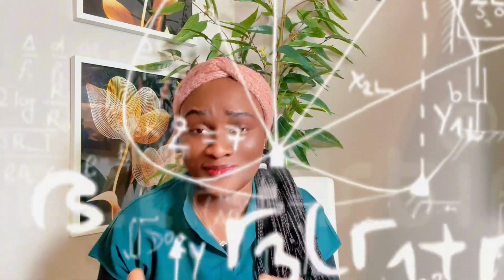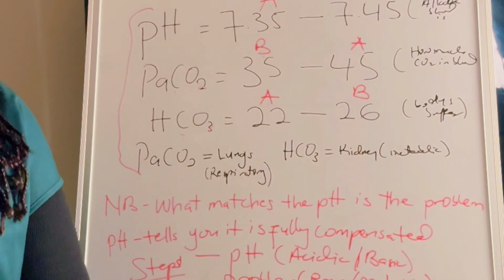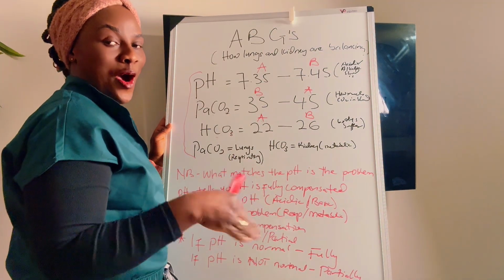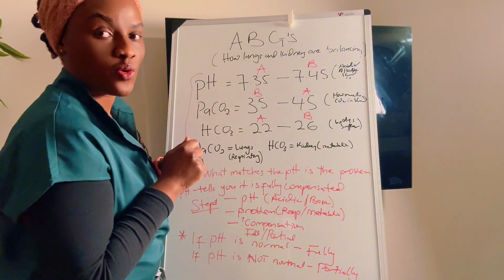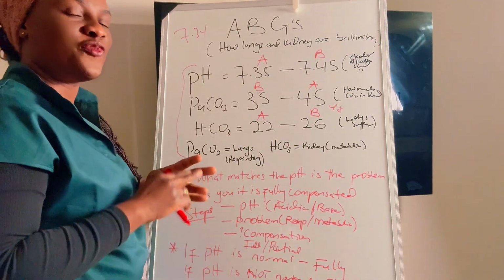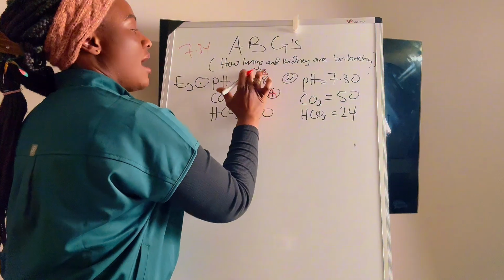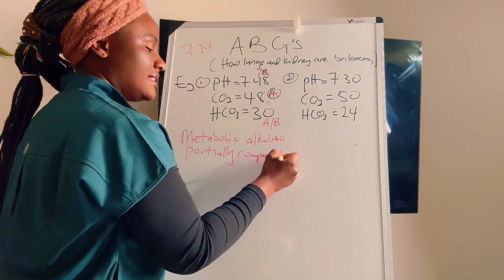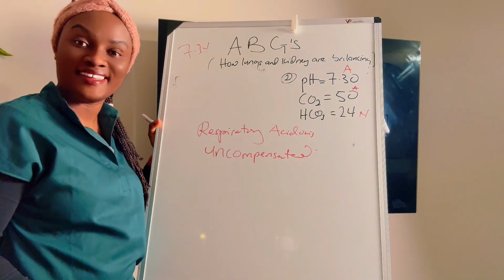Ultimate Guide to ABG Interpretation for Nursing Students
ABGs don’t have to be confusing.

If you’ve ever looked at pH, CO₂, and HCO₃ and felt stuck — this video breaks it down in the simplest way possible.

In just a few minutes, you’ll learn how to interpret arterial blood gases step-by-step using a method you’ll never forget.

Whether you’re a nursing student, preparing for NCLEX, or working in the ER — this is the shortcut you’ve been looking for.

🚑 In this video, you’ll learn:
• How to quickly identify acidosis vs alkalosis
• My Aand B labeling method
• How to determine respiratory vs metabolic causes
• How to recognize compensation instantly
• Real examples you can apply immediately

No complicated explanations. No confusion. Just clear, practical learning.

💬 Comment “ABG” and I’ll send you a quick cheat sheet to lock this in.

Y